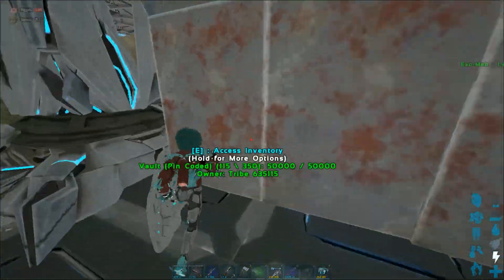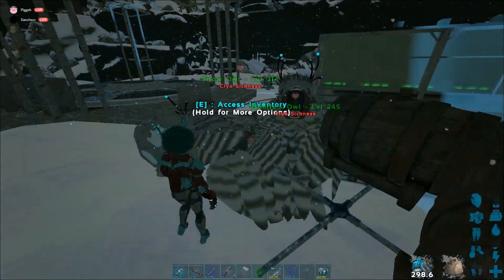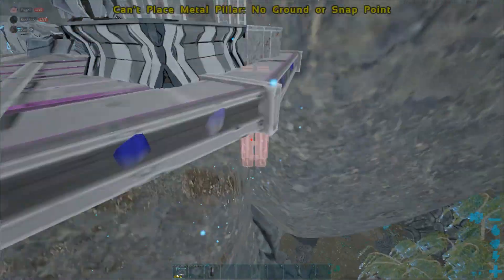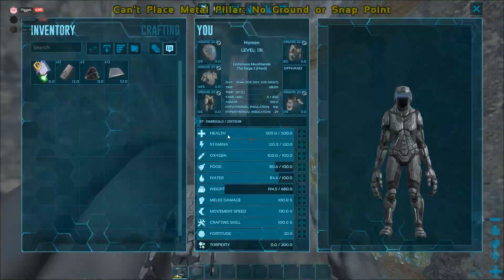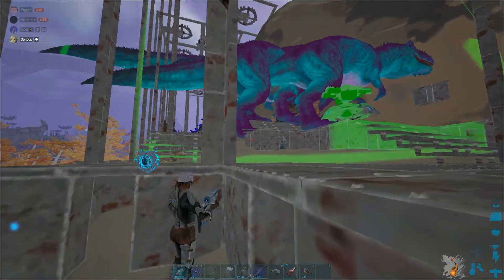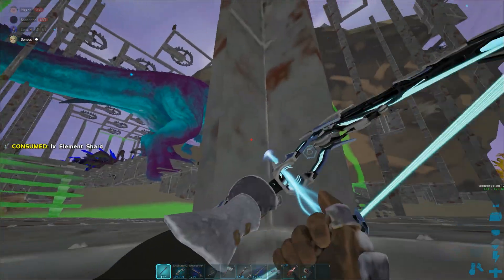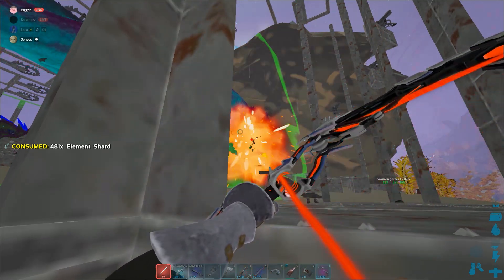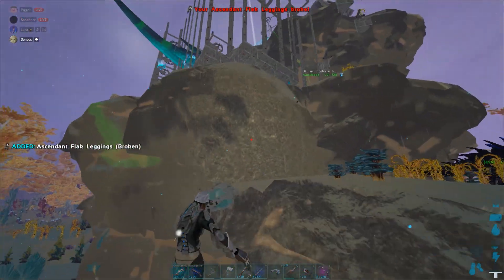Building our FAT Alpha Base on Ark - Small Tribes Episode 6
In this episode, we build an insane rad tree on ark official small tribes pvp. We also go stop by and try to hit a raid, but unfortunately, this unknown dino stops us from extracting the loot!